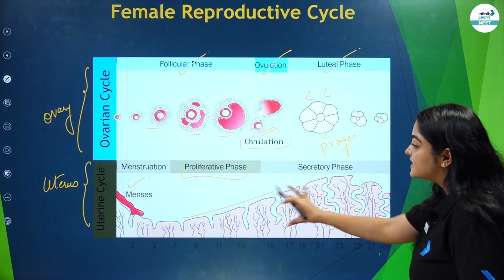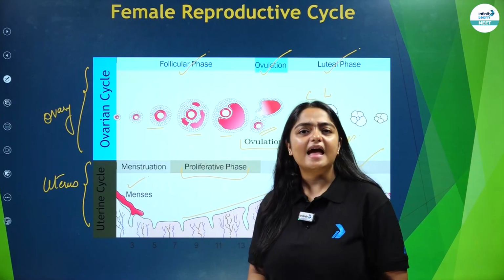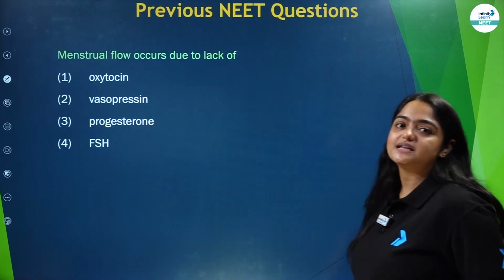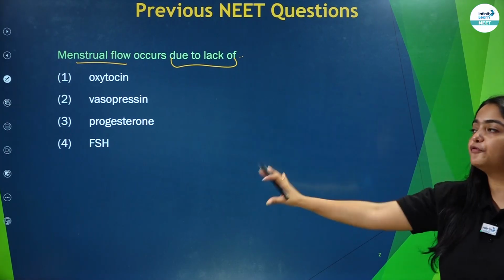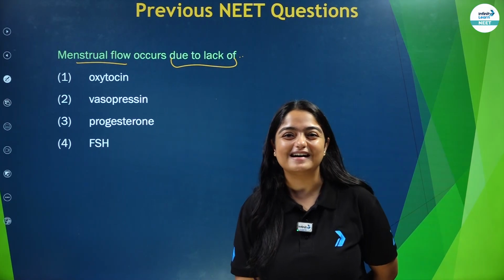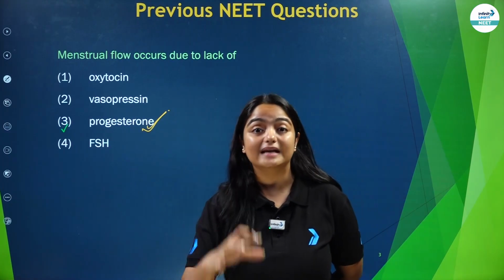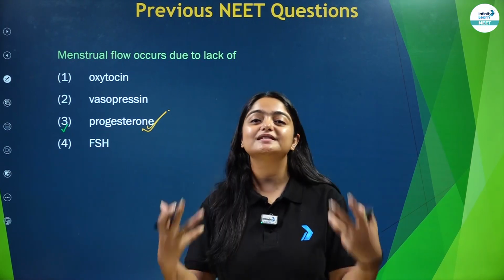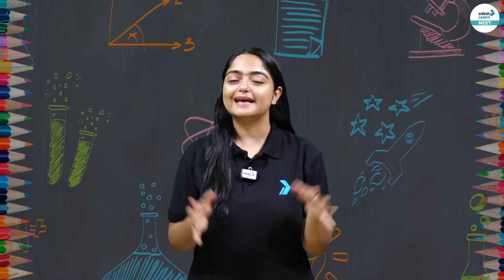How the Menstrual Cycle Works - Easiest Explanation! | NEET 2025 | NEET Zoology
In this session, Tania Ma'am will explain the Menstrual Cycle in a simple and clear way. This video is perfect for students preparing for the NEET 2025 Exam. Understand the key concepts of the Menstrual Cycle to help boost your NEET 2025 preparation.

The menstrual cycle is a natural and essential process that occurs in the female reproductive system. It represents a monthly series of changes orchestrated by the body in preparation for a potential pregnancy. This cycle typically lasts around 28 days on average, although it can vary among individuals. At its core, the menstrual cycle involves the shedding of the uterine lining and the release of an egg from the ovaries.

FAQs:
How does the menstrual cycle work?
How do I work out my menstrual cycle?
How does period cycle count work?
Can I get pregnant 1 day after my period?
How to calculate safe days?
When can a woman not get pregnant?

what is a period for boys?